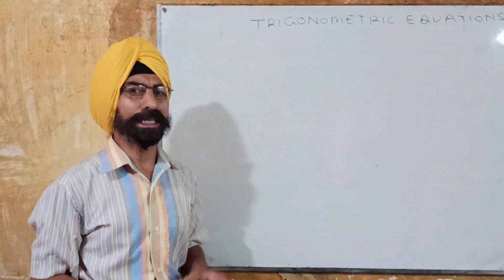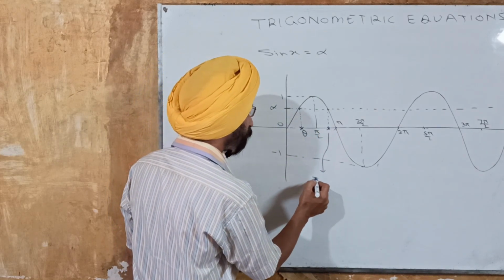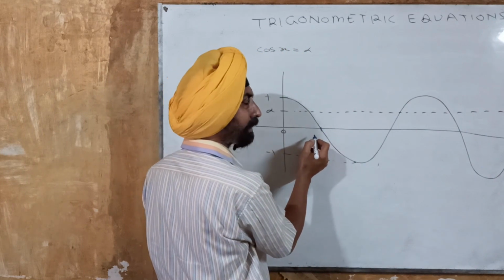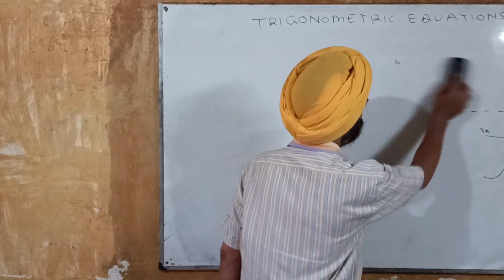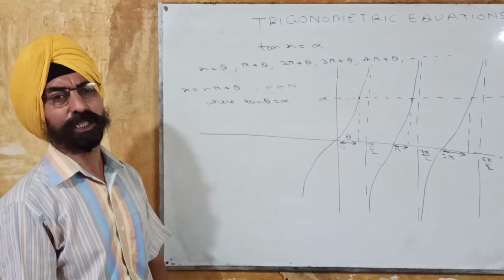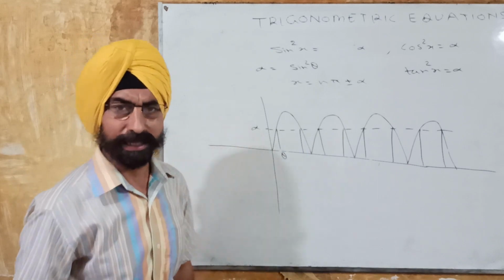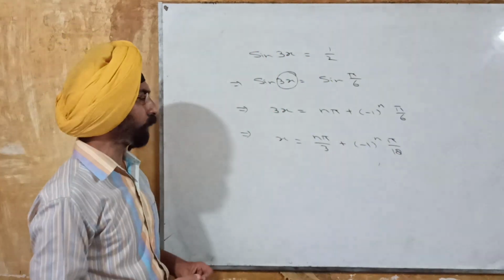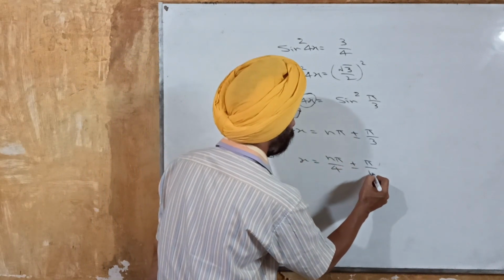TRIGONOMETRY: PART 13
Introduction to SOLUTION OF TRIGONOMETRIC EQUATIONS. More complicated problems will be there in the next few videos. Completion of the topic will be in next 3-4 videos.